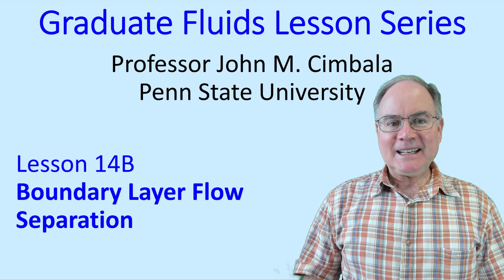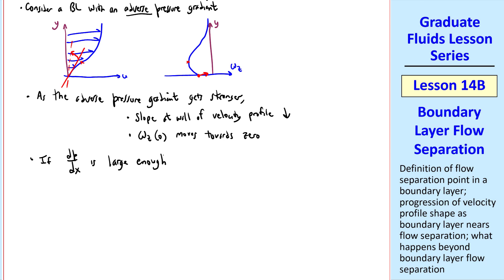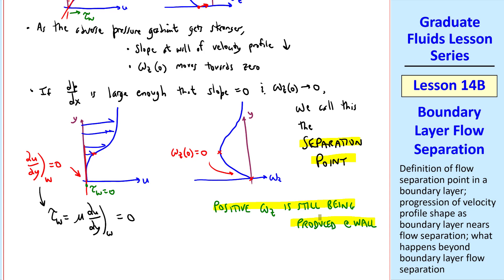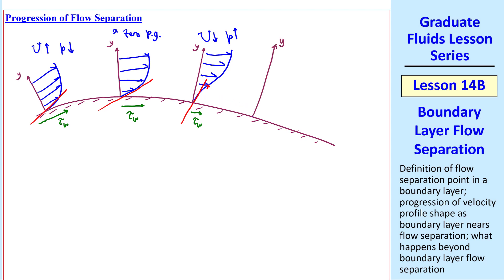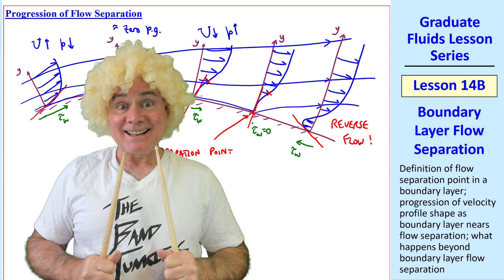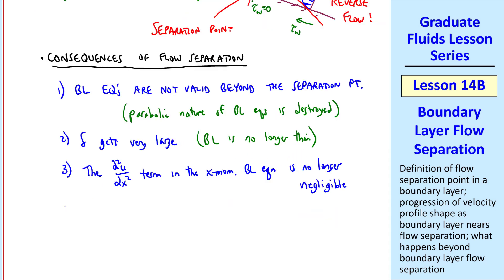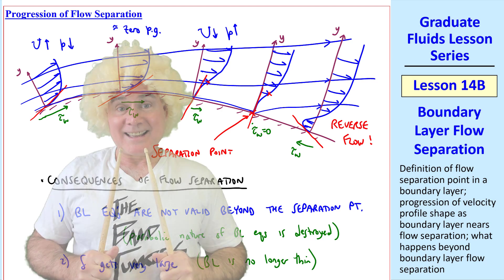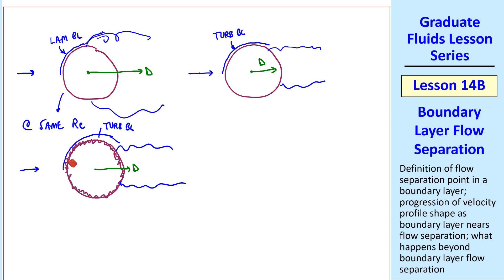Graduate Fluids Lesson 14B: Boundary Layer Flow Separation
Graduate Fluid Mechanics Lesson Series - Lesson 14B: Boundary Layer Flow Separation

In this 8.5-minute video, Professor John Cimbala continues his discussion about boundary layers with pressure gradients. In this lesson he explains how velocity profiles change shape in the progression leading up to and beyond flow separation.